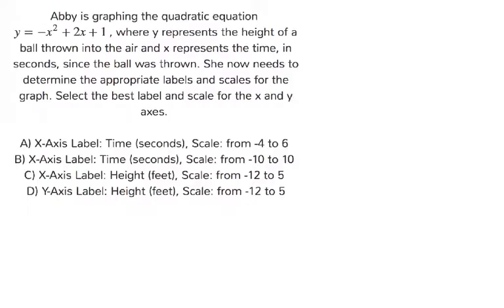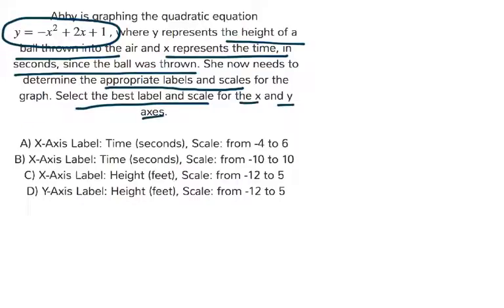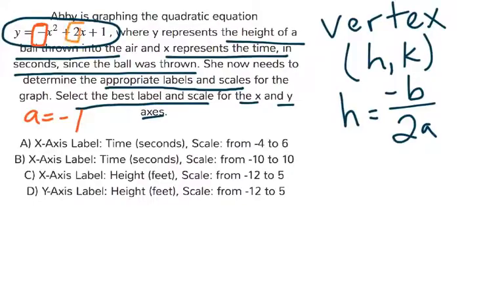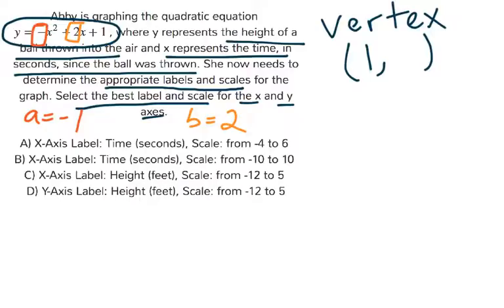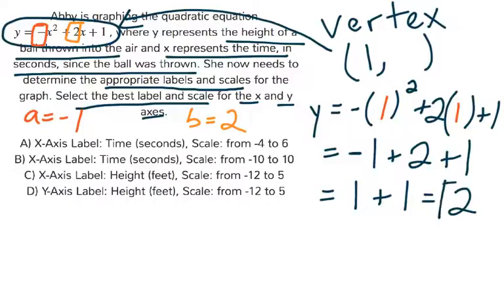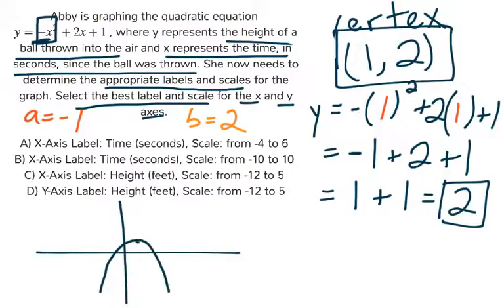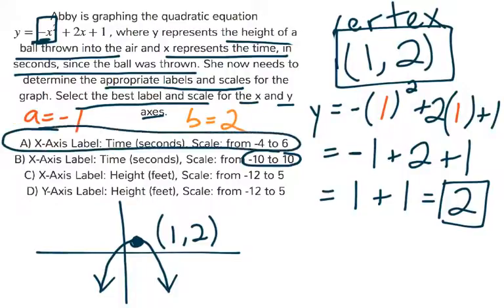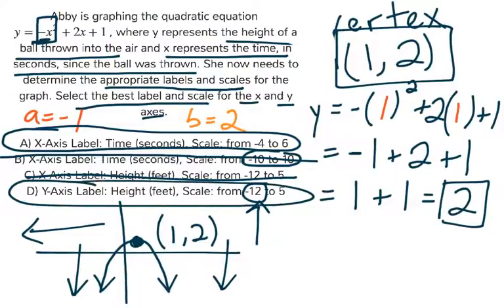[9.QEE.8-2.3] Create and Graph Quadratic Equations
Determine the appropriate labels and scale for a quadratic graph